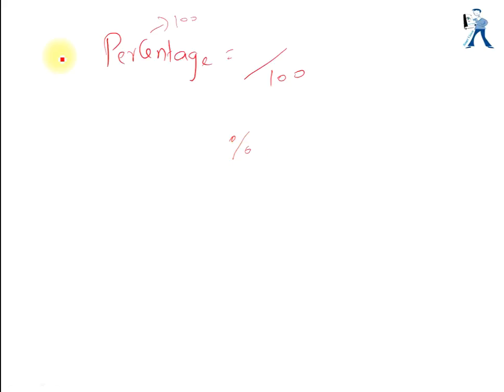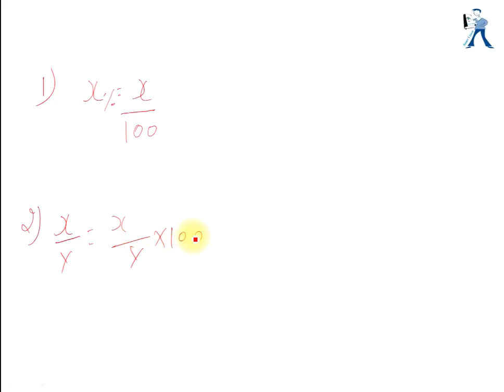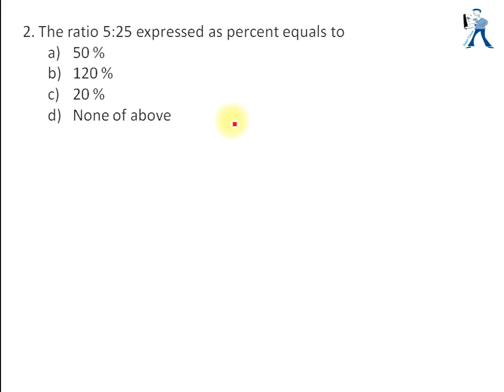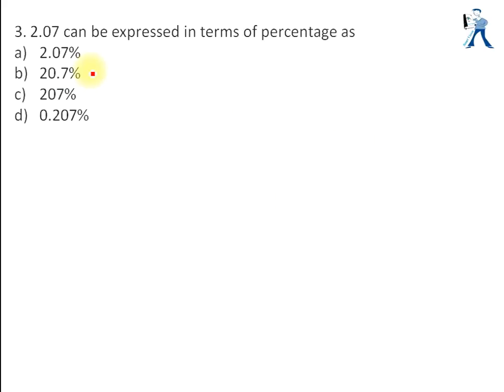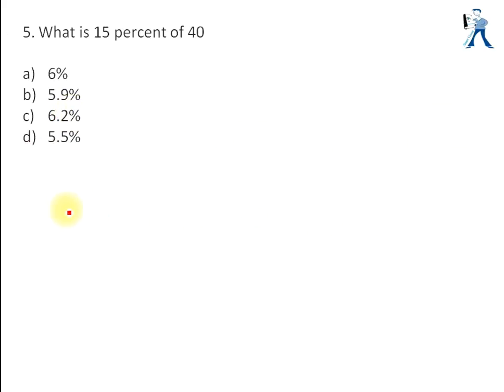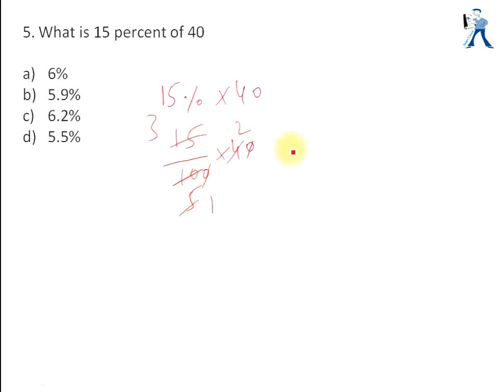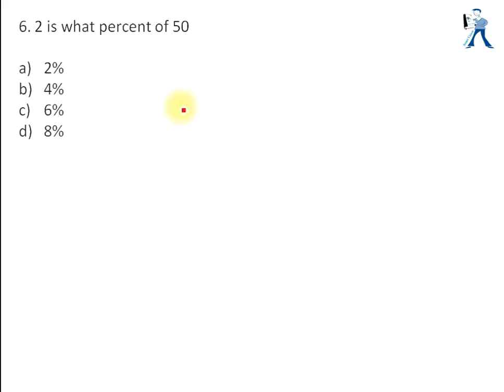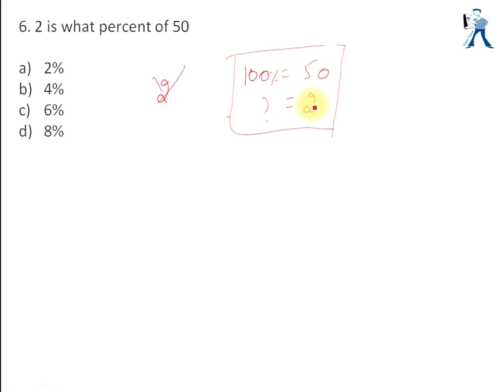Smart Vision Best Trick Percentage Part 1 English Version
This Video explains the concepts of Percentage Part 1- English Version